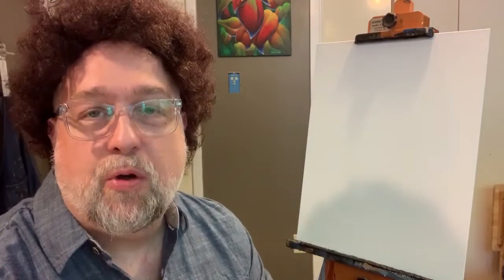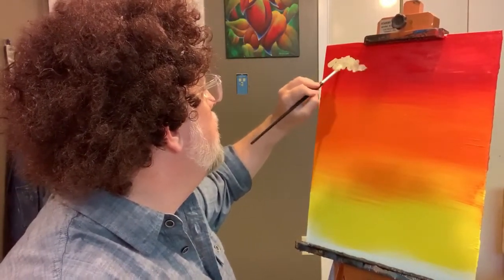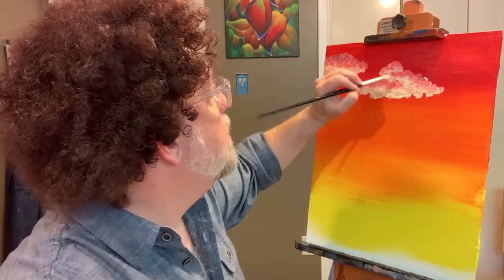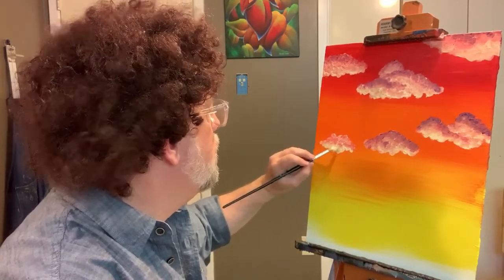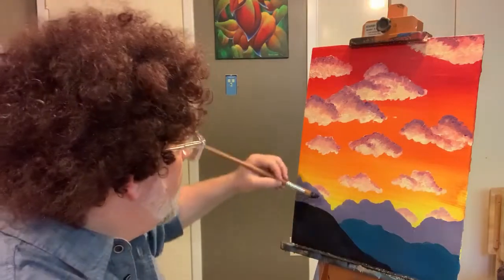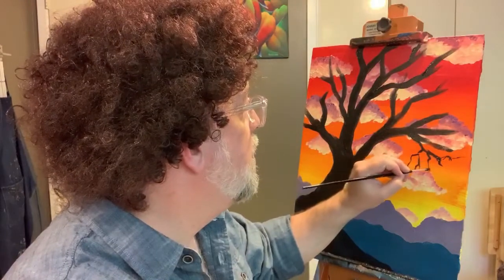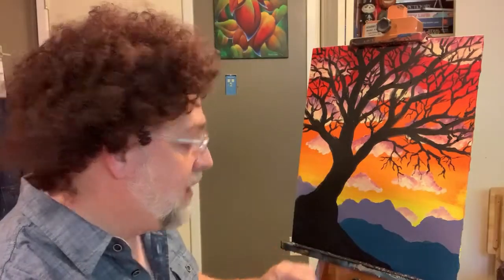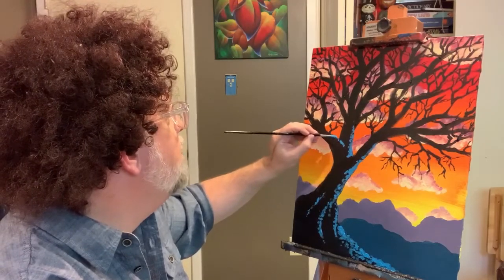Making Art with Bob Ivy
"Bob" Ivy is a nickname my Art students have given me, likening me to Bob Ross. While we're stuck at home due to the COVID-19 Pandemic, and at the suggestion of a fellow Art teacher, I donned my cheap Bob Ross Halloween costume and demonstrated a painting I teach to my Art 1 students to get them accustomed to basic techniques.  If I get enough positive feedback, I may be persuaded to make another video--but this time without the wig!